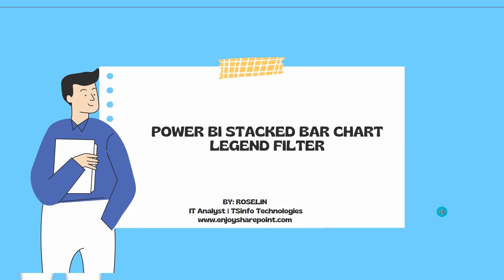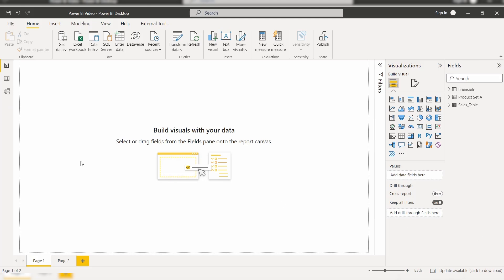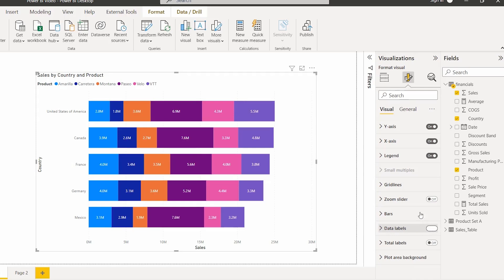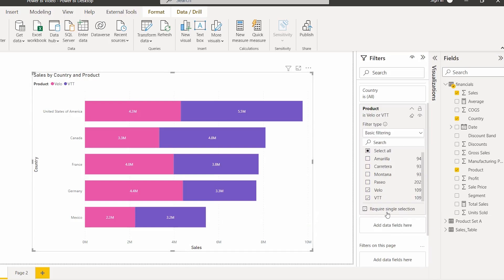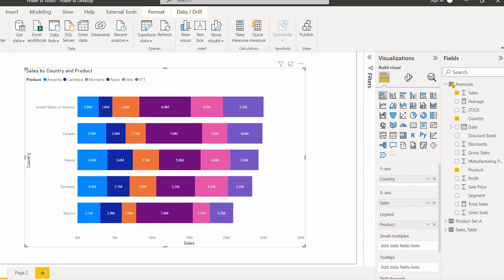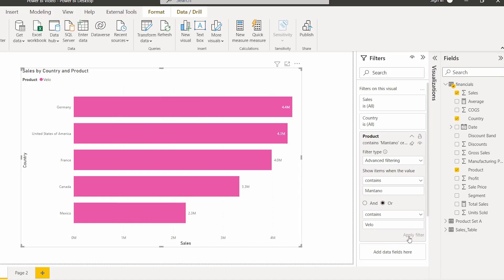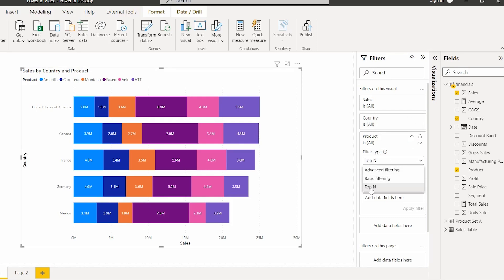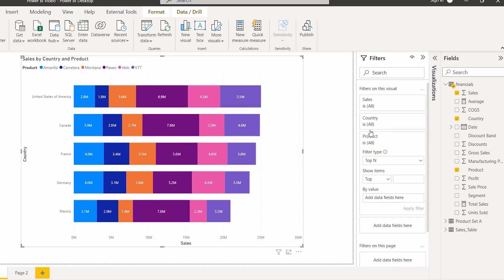Power BI Stacked bar Chart Legend Filter | Microsoft Power BI for Beginners | Power BI Examples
In this Power BI video, I will show you how we can apply filters for the legend section in Power BI.
It also covers types of filtering presented in the filter pane to filter the values in the legend section in a Power BI report:
1. Basic Filtering
2. Advanced Filtering
Checkout our complete tutorial on Power BI stacked bar chart legend Filter